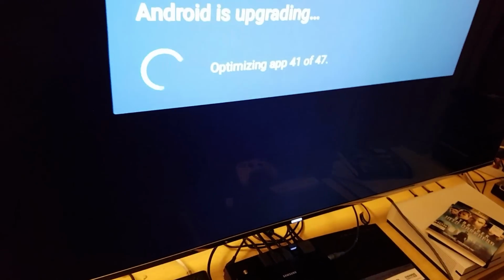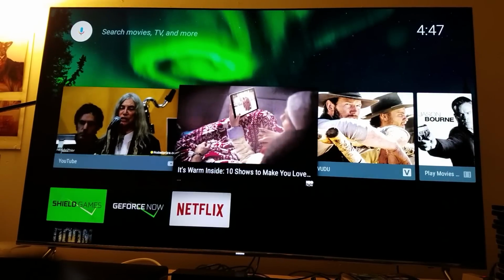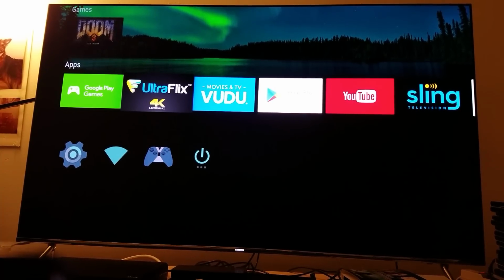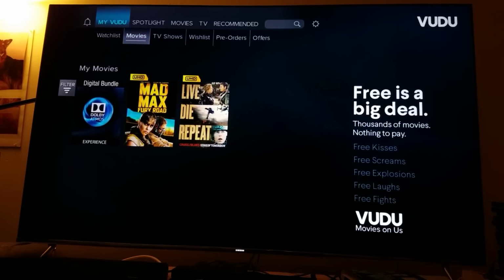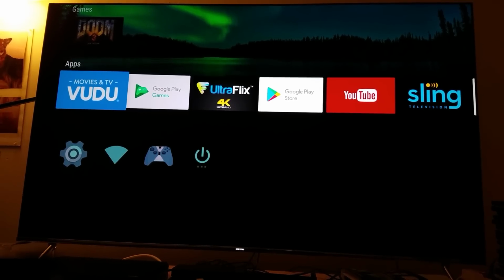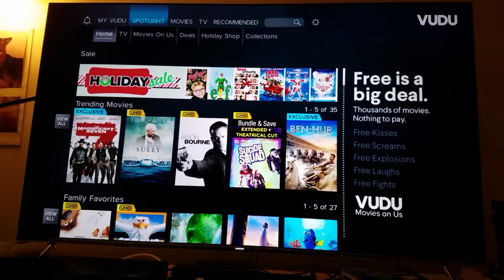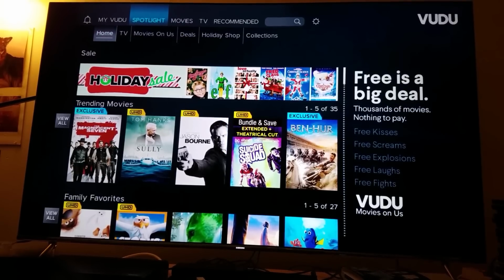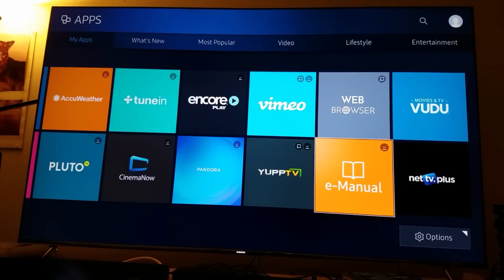Nvidia SHIELD: Vudu App Supports 4K UHD Movies & Samsung KS8000 app don't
This is just a short video , informing you that If you Have Ks8000 Samsung TV,  the only way you will be able to watch 4K content on Vudu App is through either Shield or Roku 4.